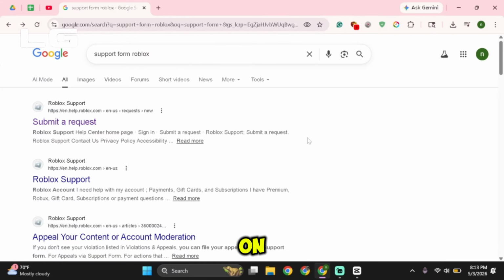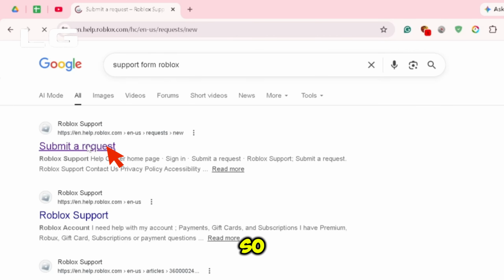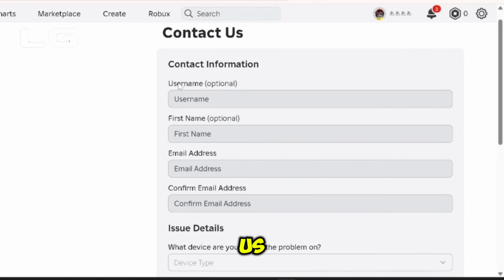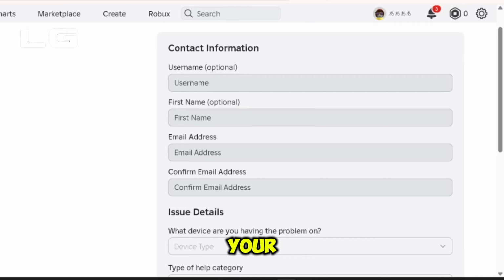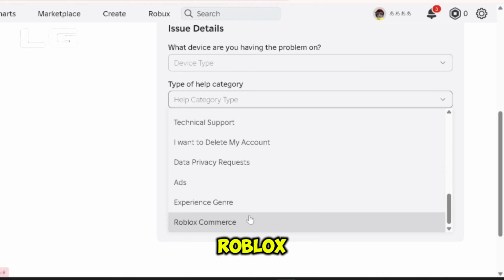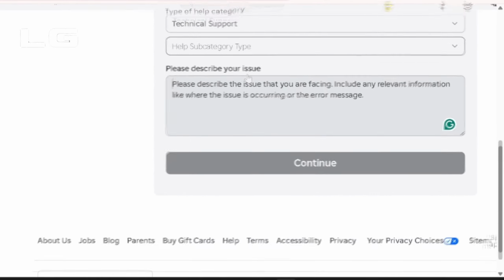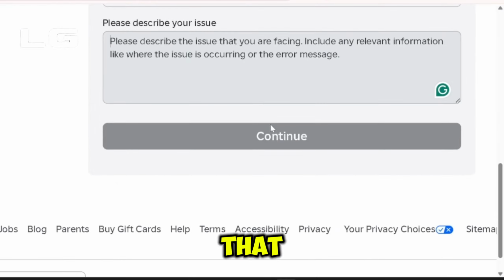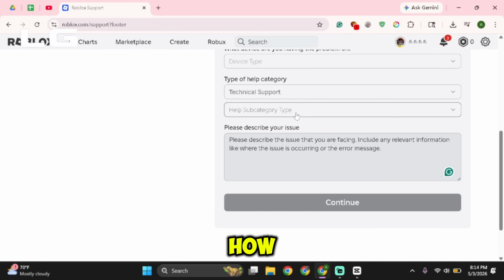How to Get Verified on Roblox (2026)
Want to get verified on Roblox? This tutorial shows you how to complete the verification process step by step. Learn how to verify your identity, meet the requirements, and unlock verification features on your Roblox account.

In this tutorial:
00:00 – Introduction
00:05 – How to Get Verified on Roblox (2026)

Find out how to verify your Roblox account, fix common verification issues, and ensure your account meets all requirements.